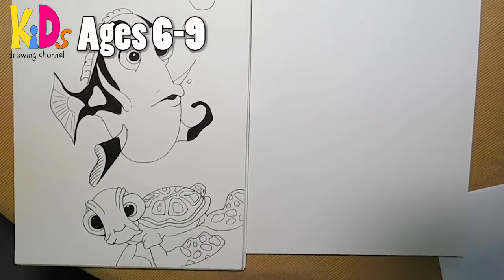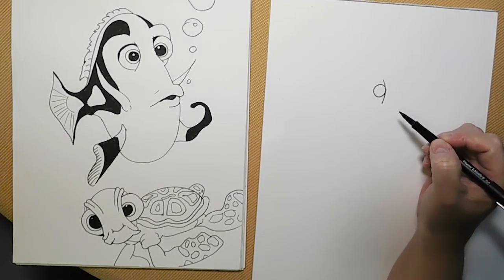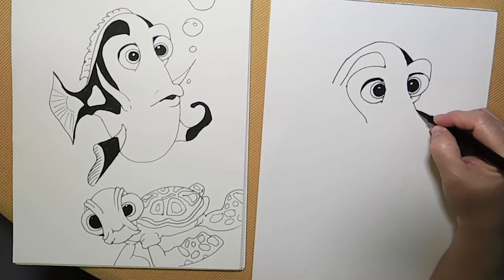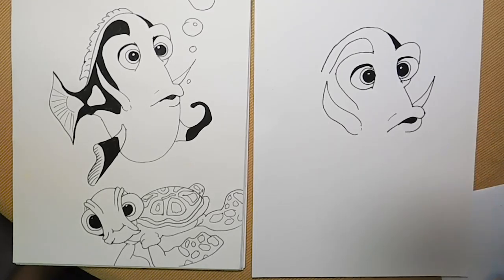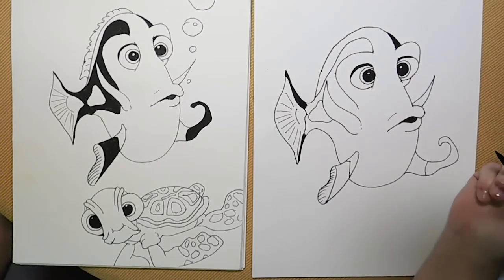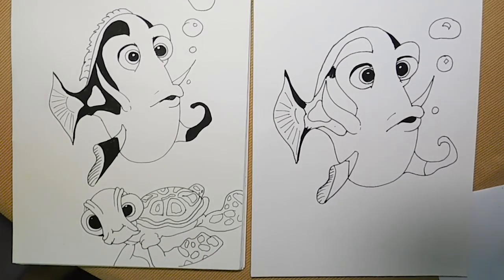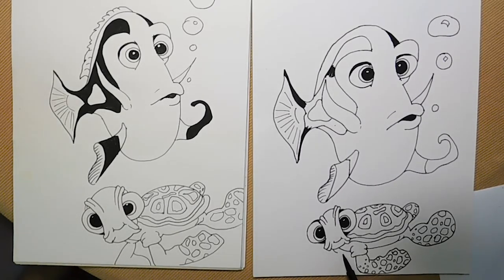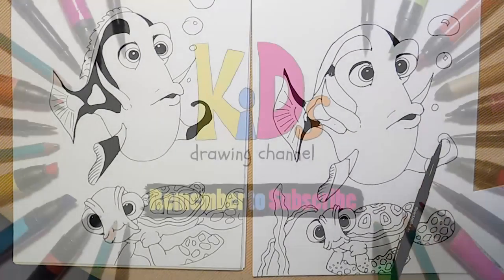Dory drawing lesson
A fun drawing lesson on Dory.